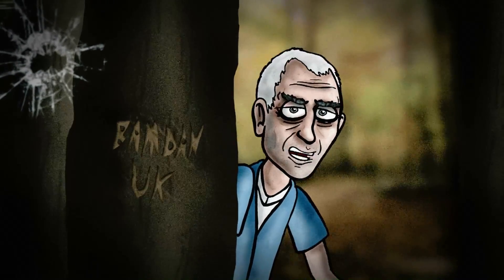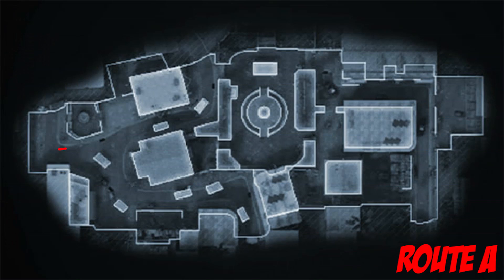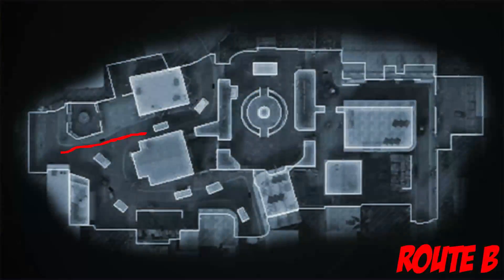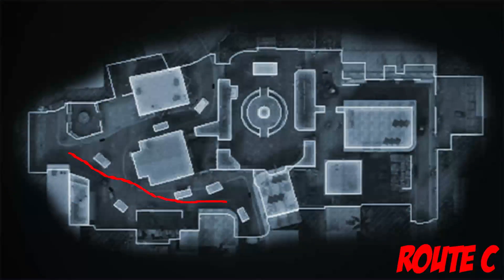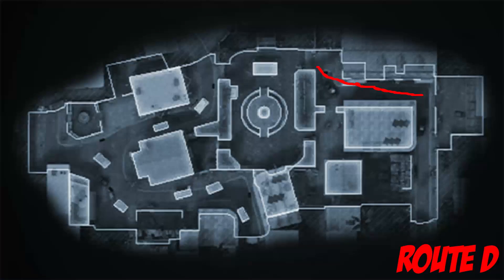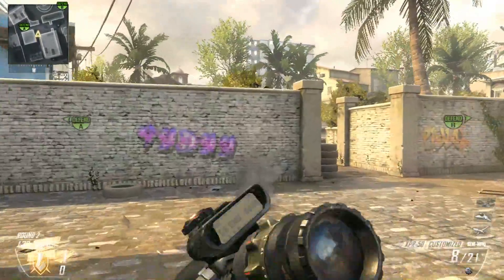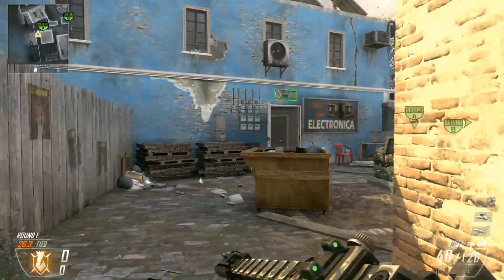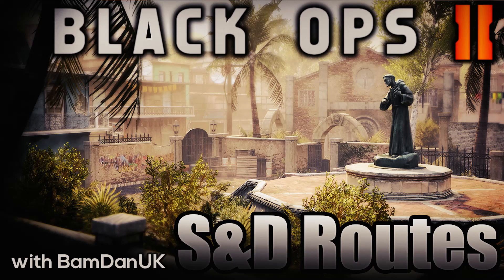Black Ops 2: Slums "S&D Routes" - [Tips and Tricks]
For Search and Destroy on Slums there are 3 Routes for each Team (ISA & Mercs), Each route should be attacked differently and with different weapons. Black Ops 2 Tips & Tricks.
This video shows:
Slums Search and Destroy
Search and Destroy Tips
S&D Routes

Skype: BamDanUK